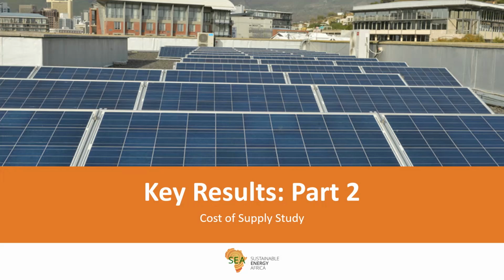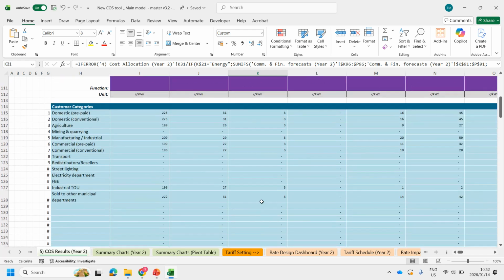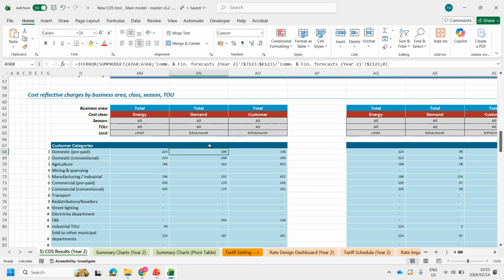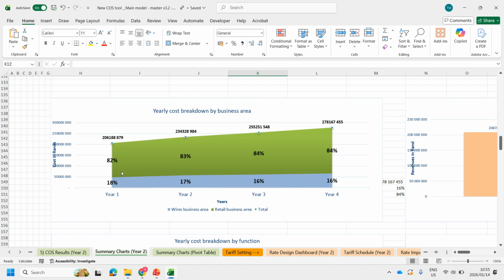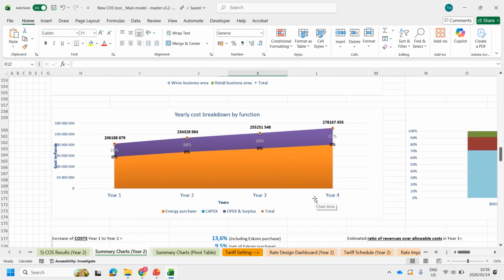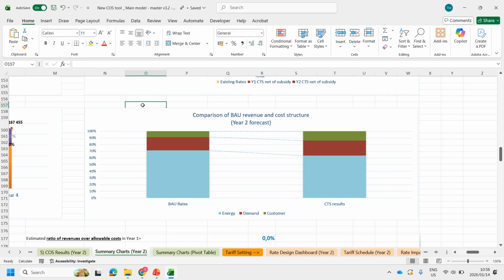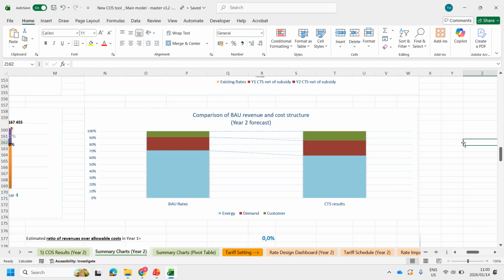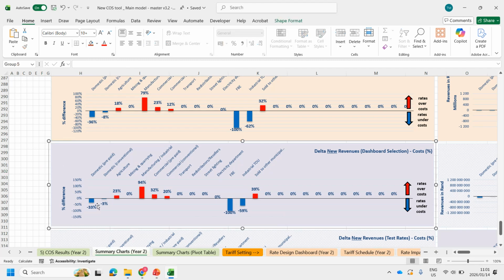COS Key Results Part 2